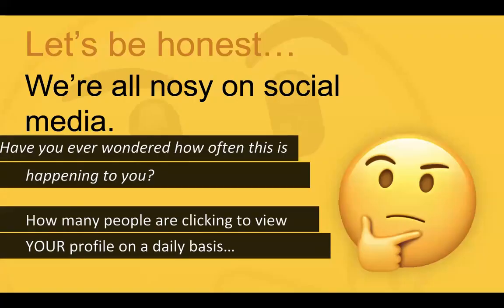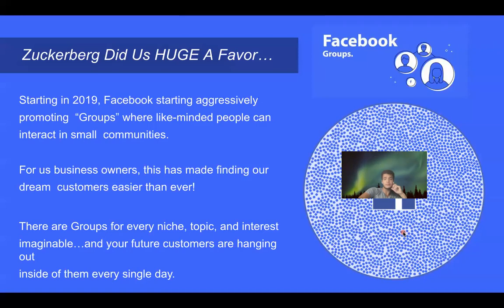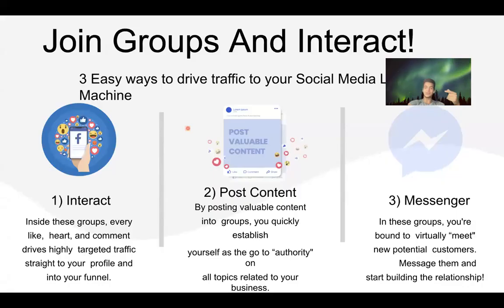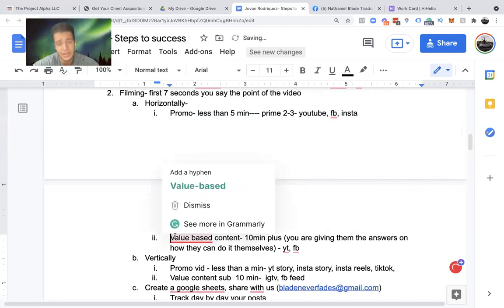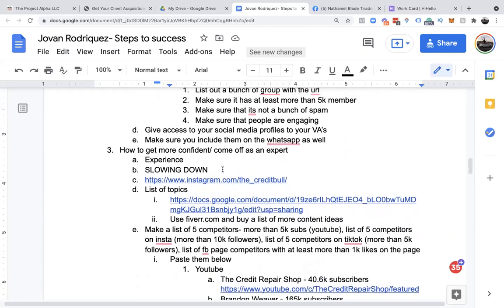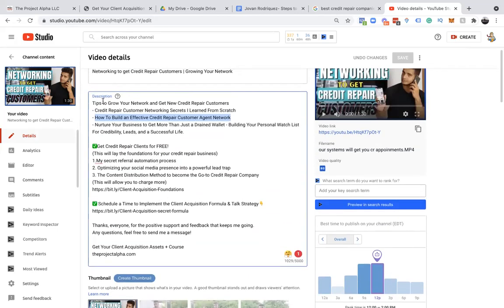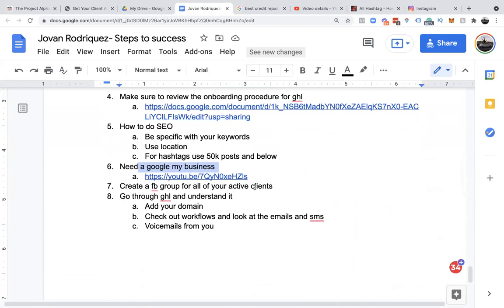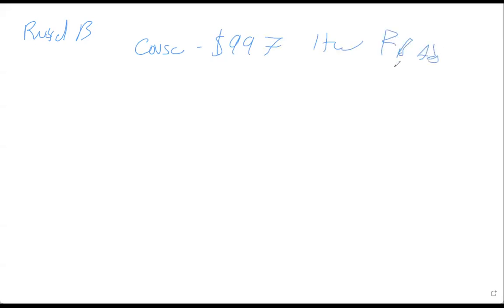The Credit Repair Fundamentals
Are you looking for credit repair marketing?

This video lays out the fundamentals of how to get started and shows you some ideas on what can be done in order to make sure that your advertising campaign is successful.

Learn how credit repair marketing can help you get out of debt and build a better life.

I'll give you the basic fundamentals on how to use credit repair marketing to improve your financial situation.

for those who are tired of paying high-interest rates on their credit cards and want to learn how to repair their credit. Learn more about the fundamentals of a successful credit repair campaign, so you can find out exactly what you need to do.

In this video, I share the fundamentals of credit repair marketing. If you are looking for a step-by-step guide and easy, actionable steps that will improve your credit score fast, watch this video!